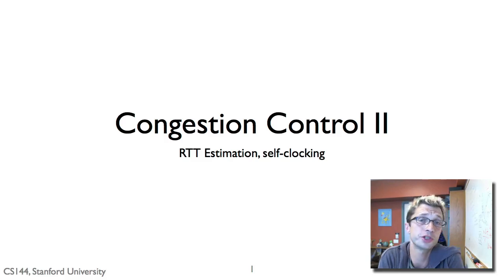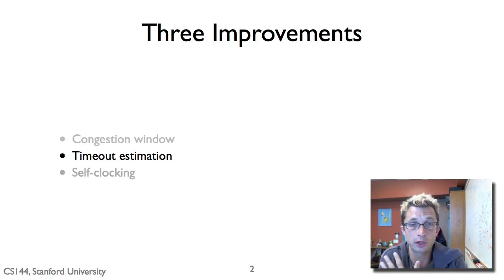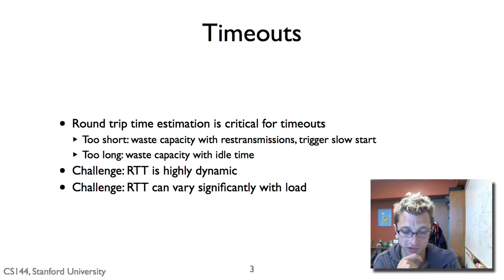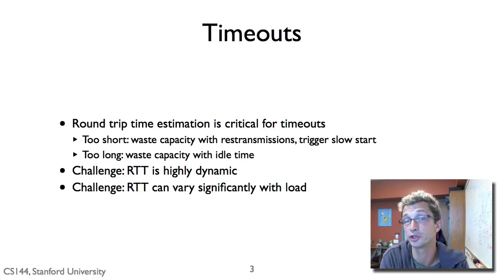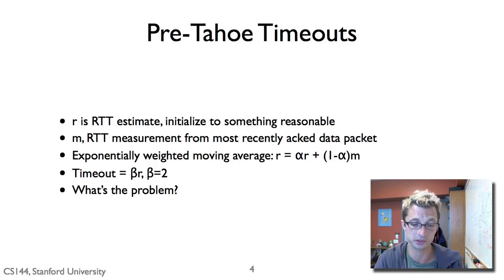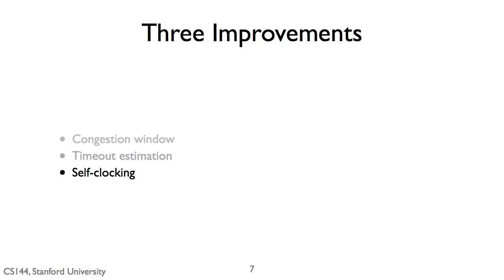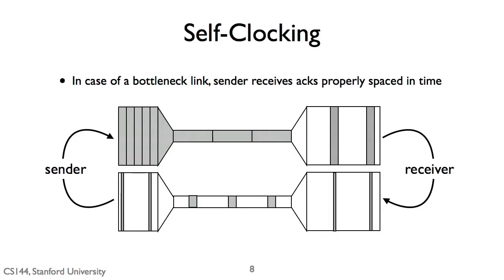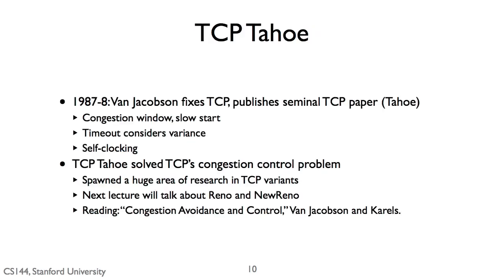英字【计算机网络导论】斯坦福大学 Introduction to Computer Networking CS 144 pn61 p61 4 6 Congestion Control RTT